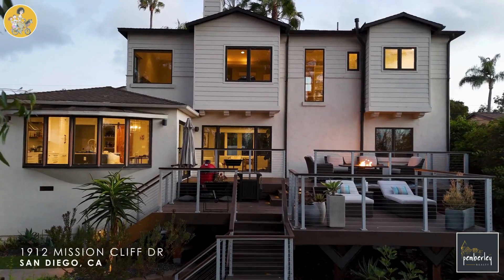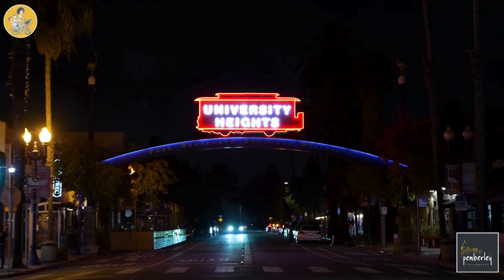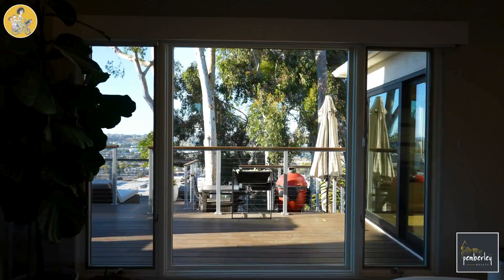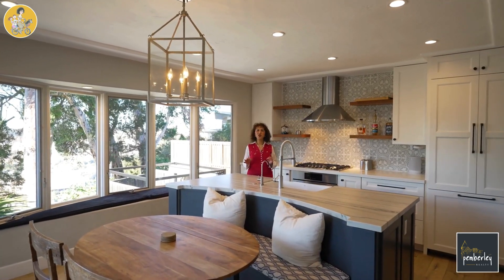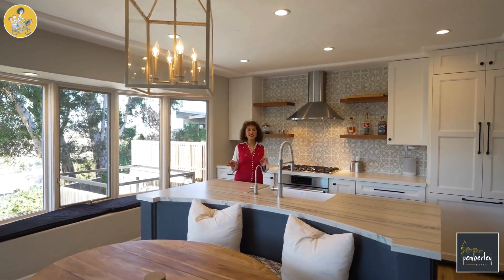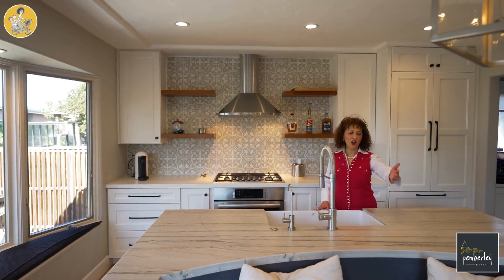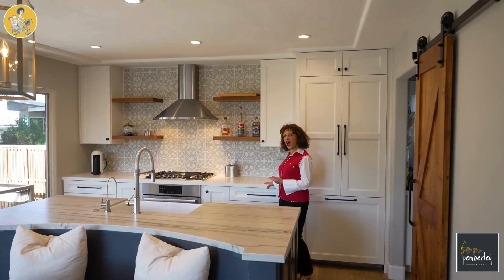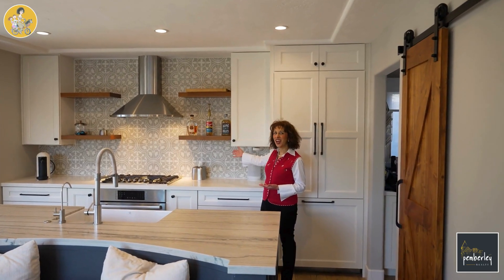JUST LISTED - 1912 Mission Cliff Dr,San Diego, CA 92116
Welcome to 1912 Mission Cliff Dr., a unique blend of 1940s charm and modern luxury in University Heights. This home is perched to enjoy panoramic views, stylish upgrades, and a convenient yet serene location.

Key Features:
🌅 Multi-tiered composite deck with panoramic views (north, west, east) for breathtaking sunsets and city lights
🍳 Chef’s kitchen with quartzite island, cement tile backsplash, custom cabinetry, and high-end Bosch appliances
🥫 Spacious walk-in pantry for organized and ample storage
🌞 Light-filled interiors with vintage details and sophisticated design elements
🛁 Main floor bath with custom wood vanity, quartz counters, and chic black-and-white accents
🛌 Master suite with high ceilings, oversized windows, and spa-like bath with dual vanity and large walk-in shower
🛠️ Recent upgrades:
🌬️ Central air conditioning and new furnace
⚡ Upgraded electric panel and EV charger
🪟 Custom window coverings and reverse osmosis water purifier system
🧠 Smart home features, built-in security, and surround sound wiring
🚗 Single-car garage with new driveway
🌳 Prime location near Trolley Barn Park and vibrant dining on Park Boulevard
✨ A timeless San Diego gem in a prime location!

For more information about this home, give me a call today!
Roxanne Govari
DRE# 01319244